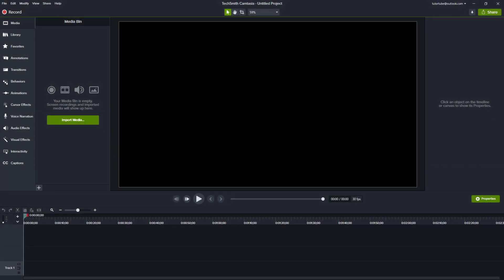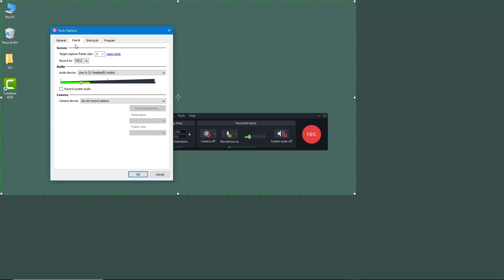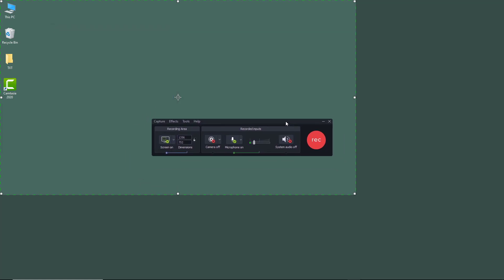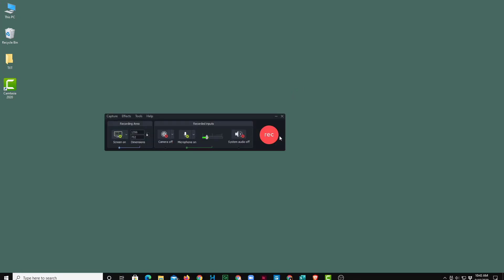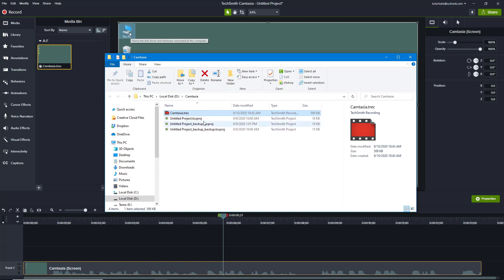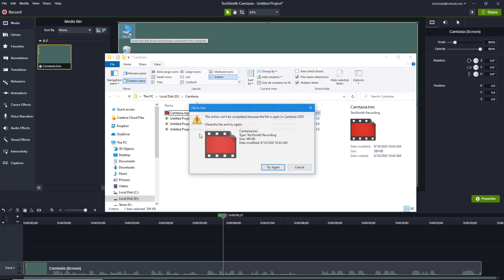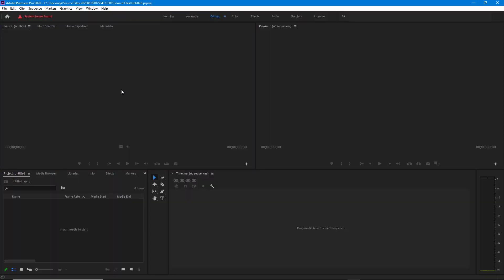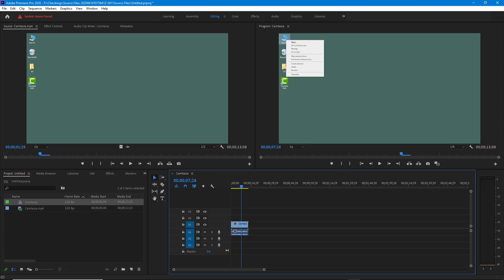Camtasia Tutorial - Lesson 84 - Setting Codec and Importing Recorded Footage to other editors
In this tutorial, we will be discussing about Setting Codec and Importing Recorded Footage to other editors in Camtasia